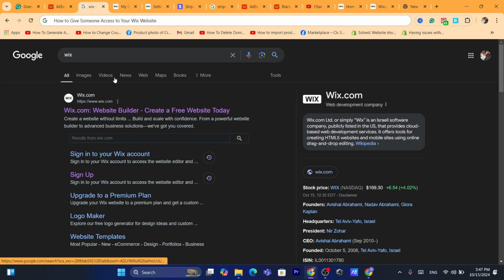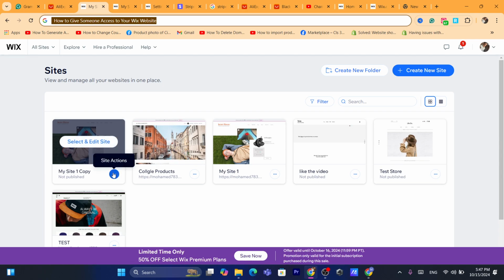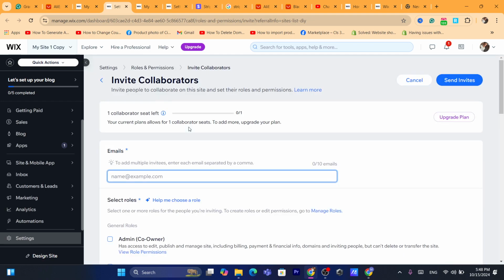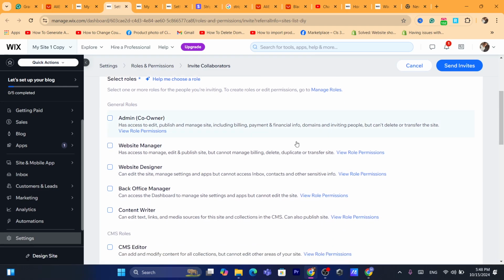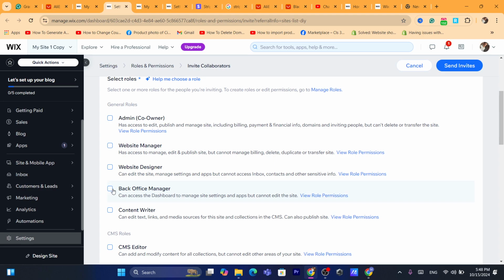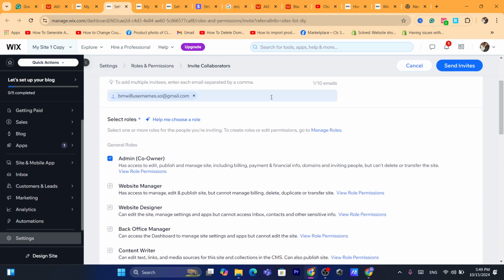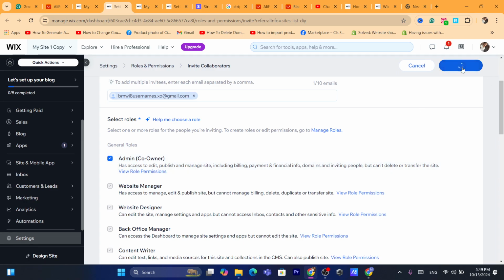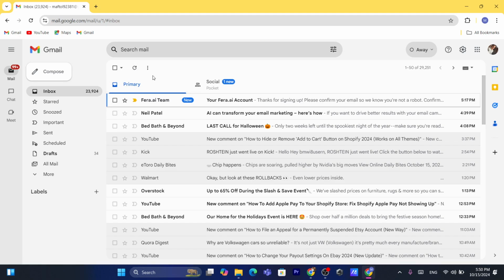How to Give Someone Access to Your Wix Website | Share Wix Website Access 2026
Need to give someone access to your Wix website? In this 2024 tutorial, I’ll show you how to easily share access to your Wix site with team members, developers, or clients. Learn how to assign roles and permissions while keeping control over your website’s key features.

In This Video, You'll Learn:

How To Share Access To Your Wix Website
Step-by-Step Guide To Assigning Roles And Permissions
How To Give Developer Or Client Access To Wix
Tips For Managing Team Member Access In Wix
Easily collaborate by sharing access to your Wix site!